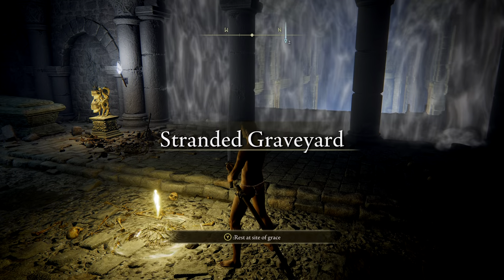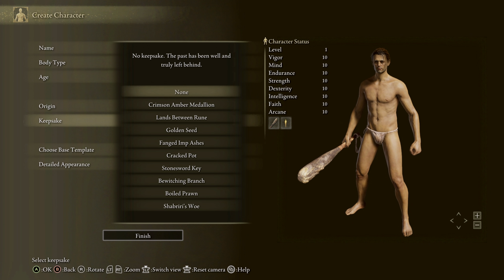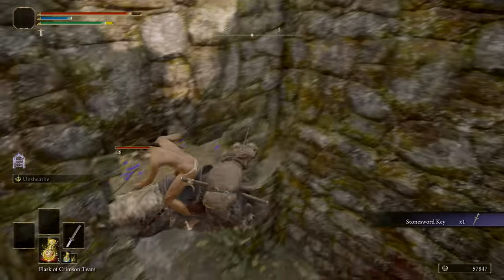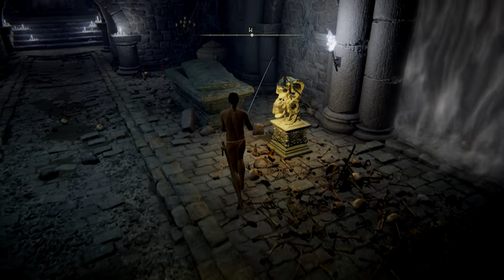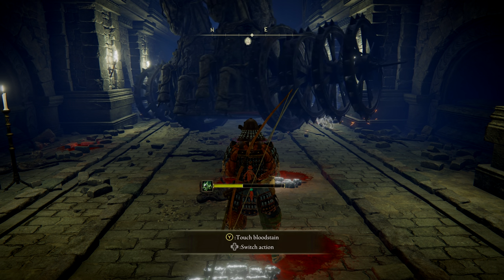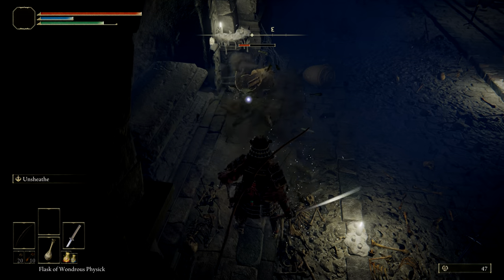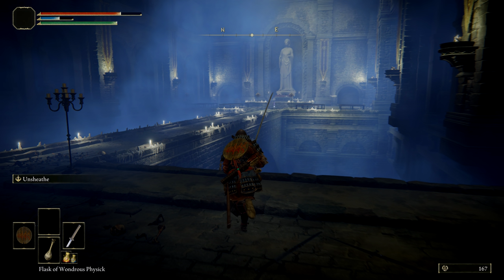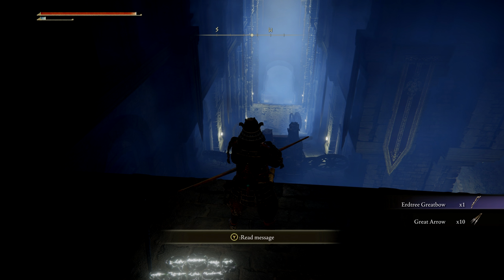ELDEN RING - EASY STONE CHARIOT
0:00 - Intro
0:12 - Bow
0:30 - Stonesword Keys
0:46 - Dragon-burnt Ruins Stonesword Key
1:18 - Bridge of Sacrifice Stonesword Key
1:56 - Opening Fog Wall
2:07 - Route To Hidden Area
3:14 - Dealing with Stone Imps
3:28 - Fire Trap and Enemy
3:42 - Room with Bridge
4:12 - Shooting Pots and killing chariot
4:31 - Outro